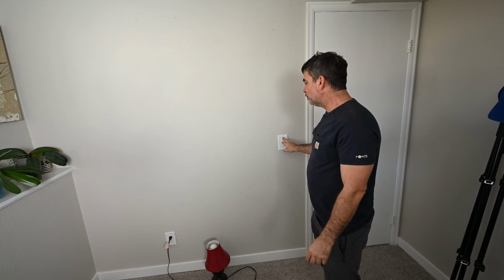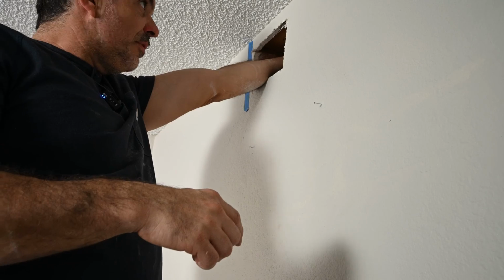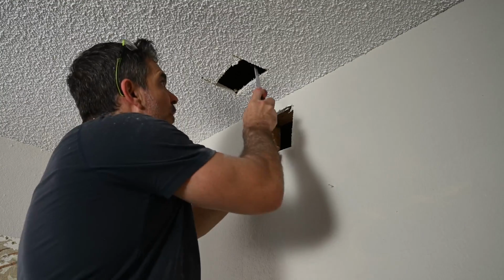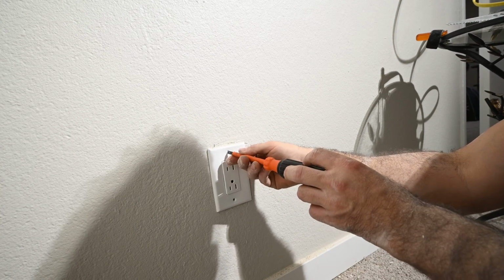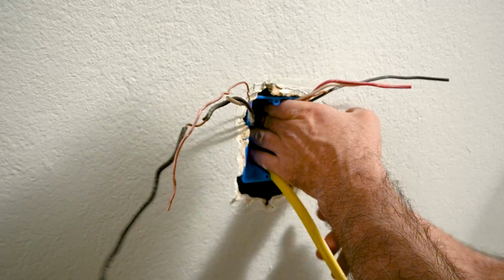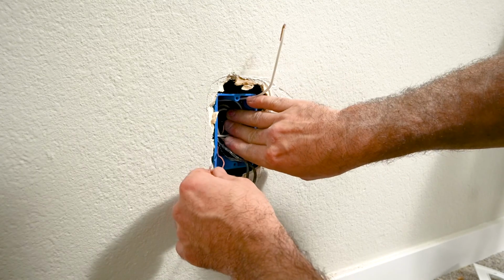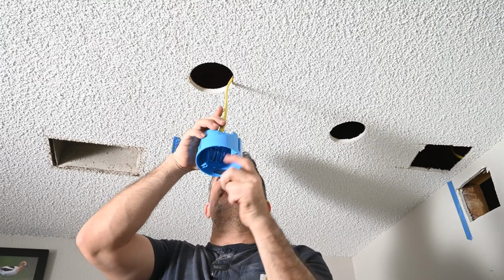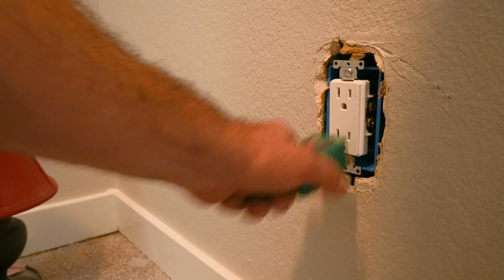Amateur Installs Ceiling Light in Room Without Existing Wiring